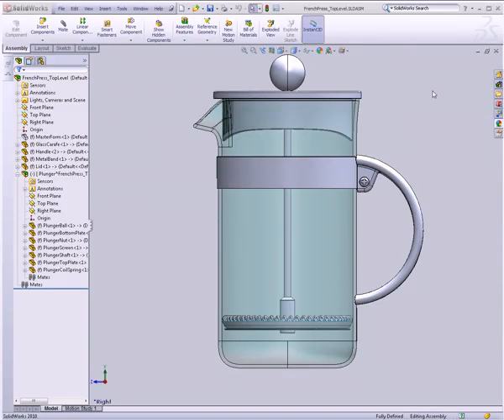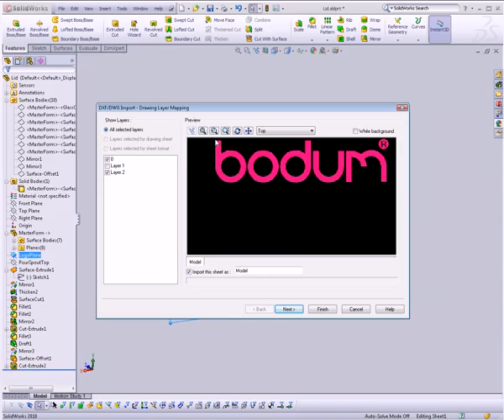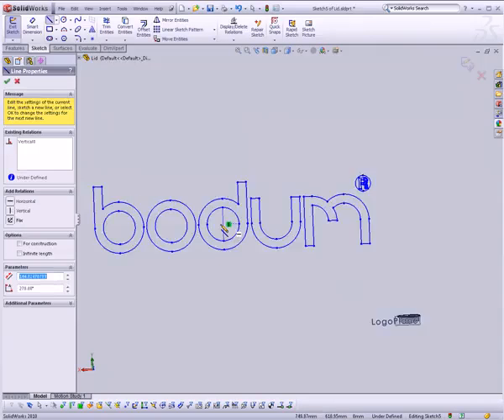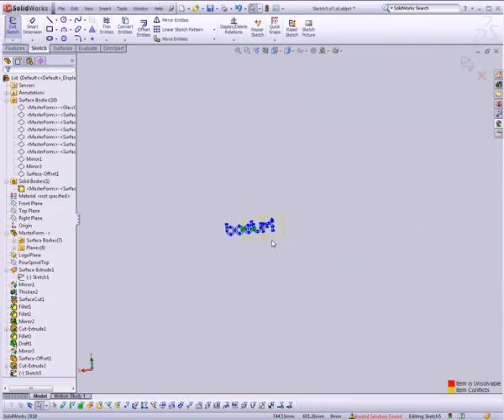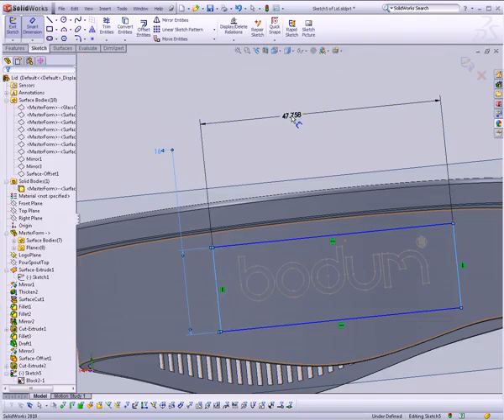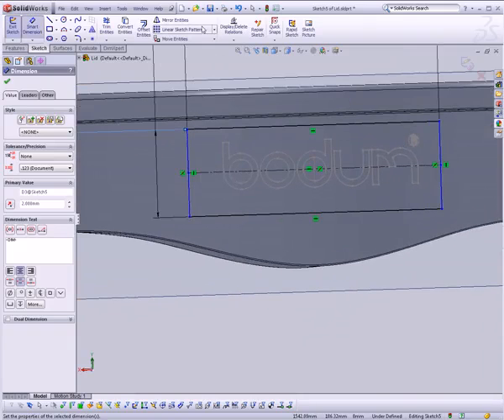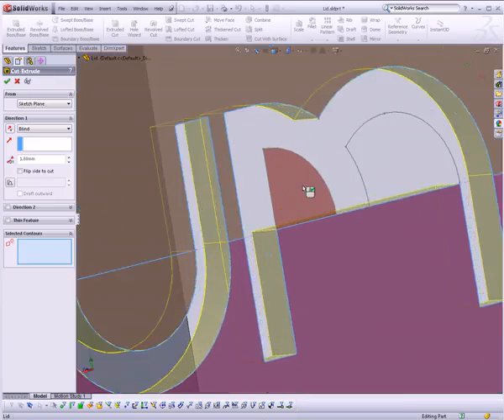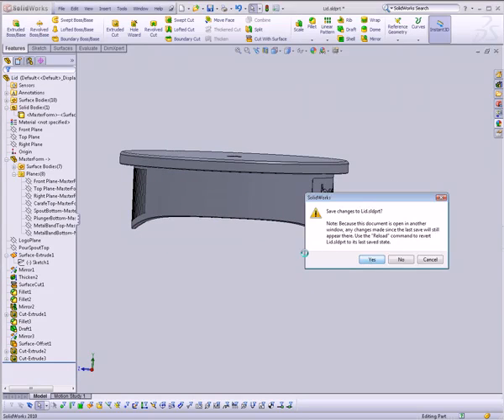Video hướng dẫn vẽ máy ép trái cây trên Solidworks Part 17